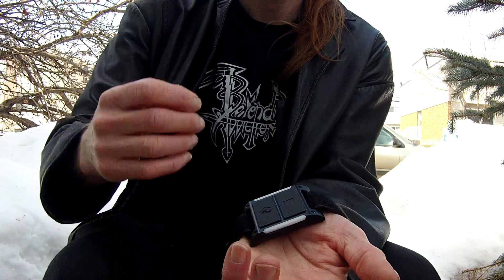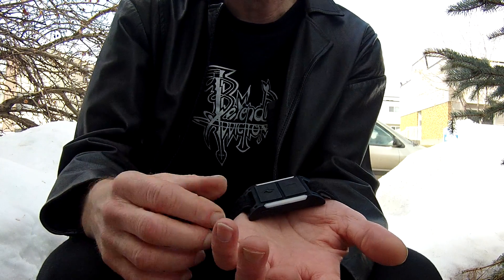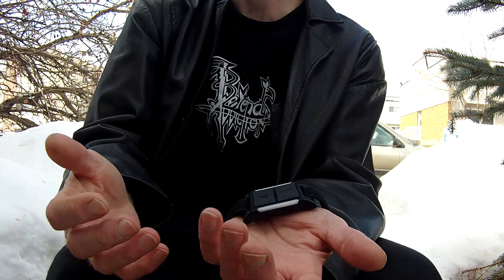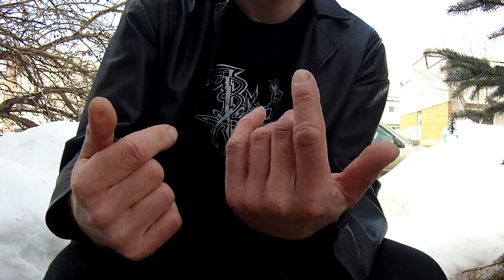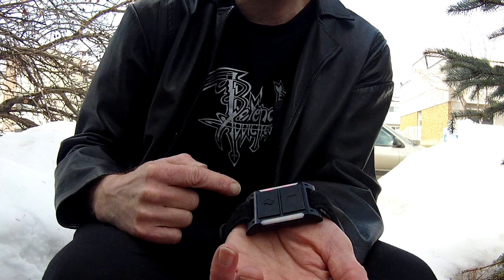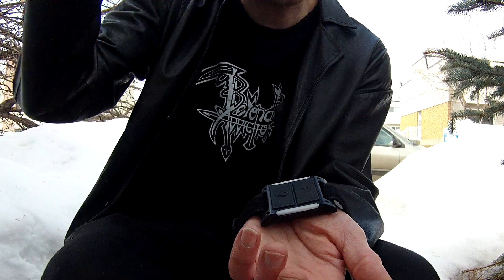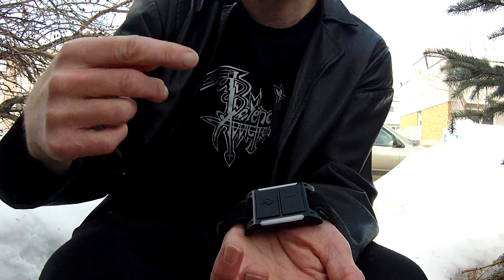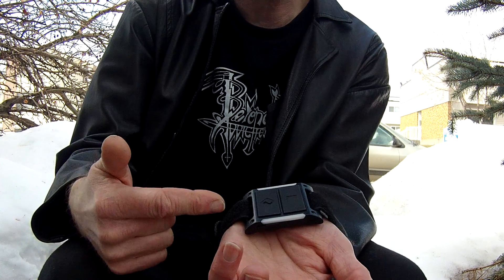DRIFT GHOST CAMERA VIDEO TAGGING TEST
Quick dem showing how the video tagging mode on the DRIFT GHOST allos you to go back in time up to 5 minutes to capture footage you thought you missed